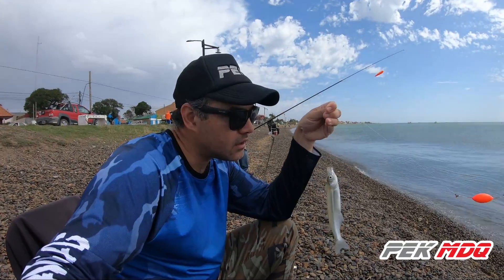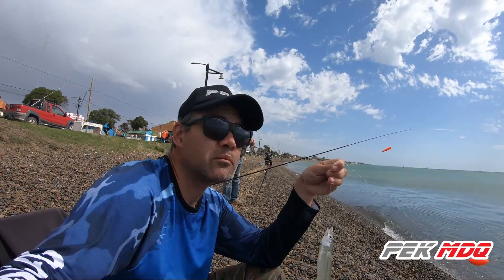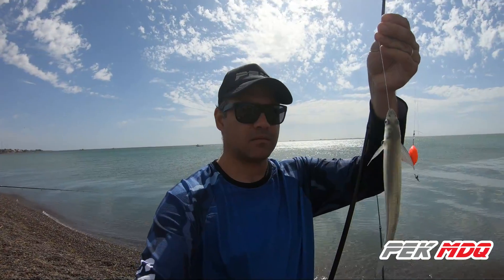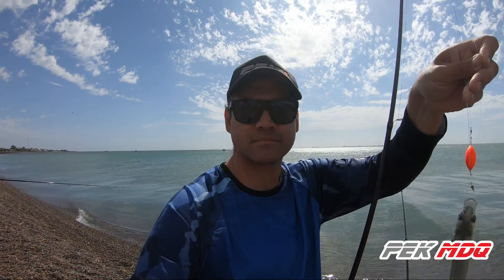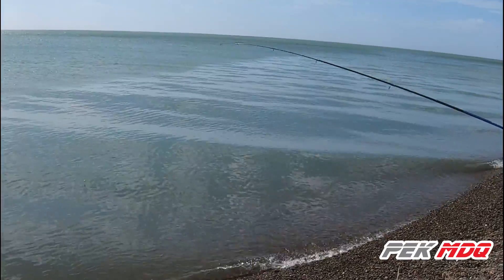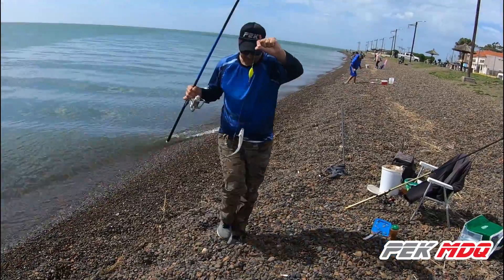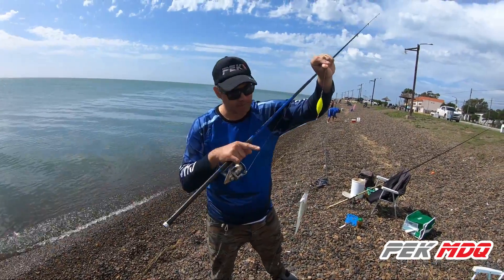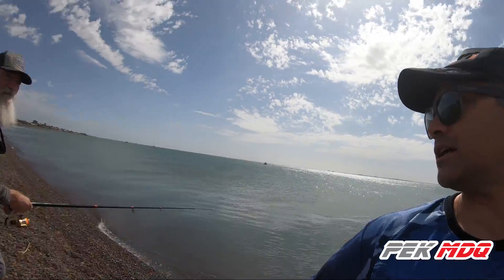✅ ASI ESTA LA PESCA BahiaSanBlas ✅ PLAYAS DEL CENTRO📍 LENGUADO SORPRESA ‼️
Una de las tantas vicitas a este hermoso pesquero, no con el mejor de los resultados, pero siempre brindando la paz que lo caracteriza y una sorpresa para terminar el dia de la mejor marera...

VISITA MI SHOP DE PRODUCTOS, DONDE PODES ENCONTAR TODO LO QUE NECESITAS PARA LA PESCA EN KAYAK y adquiri todos mis productos: